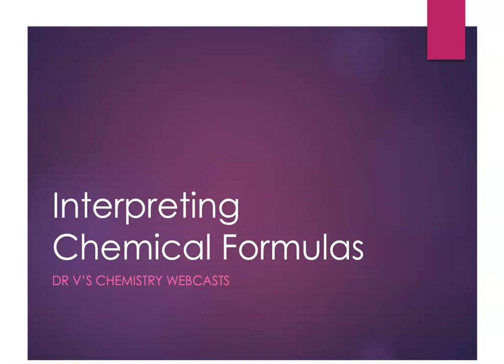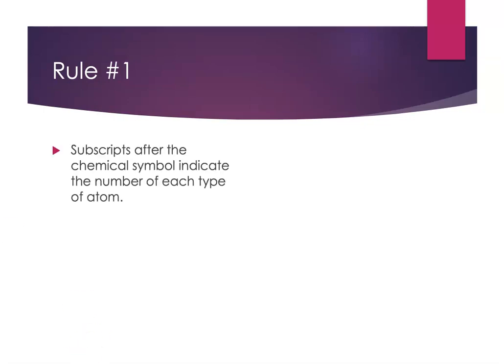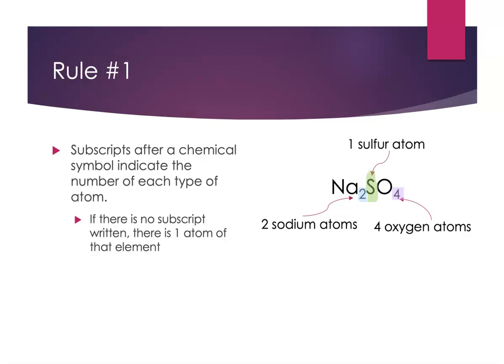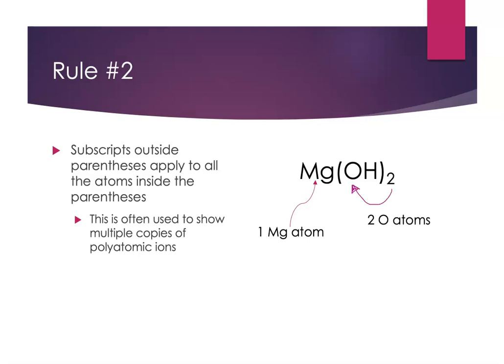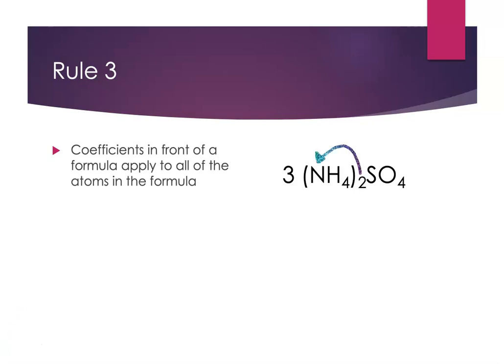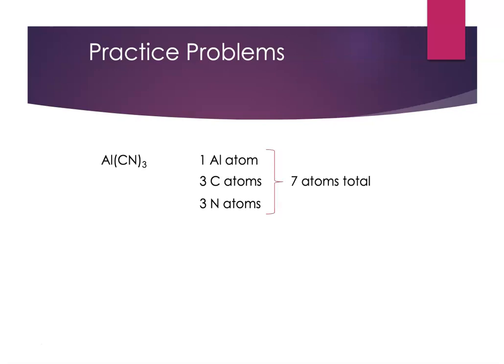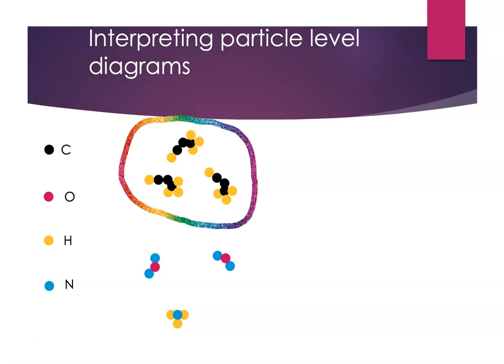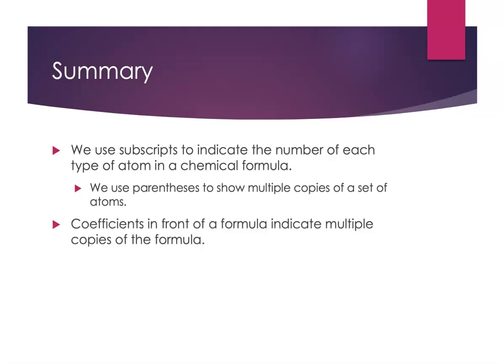Interpreting Chemical Formulas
What do subscripts and coefficients have to do with the composition of substances?  Dr V explains.